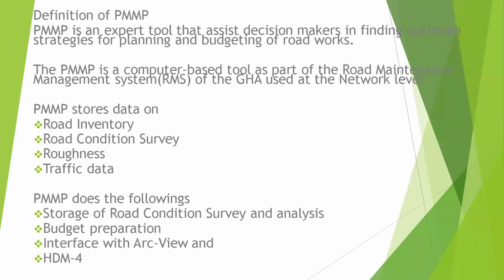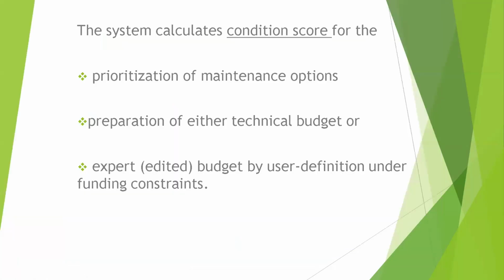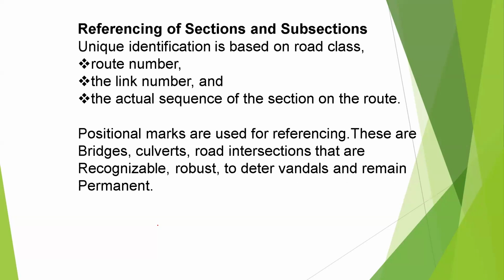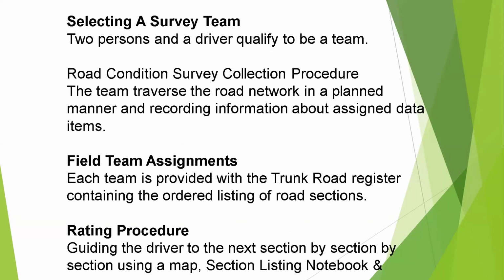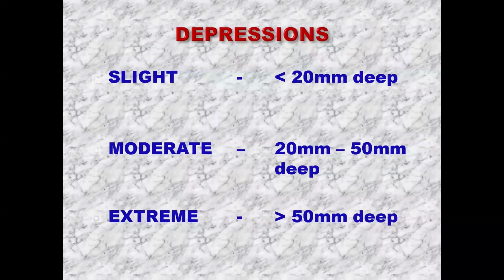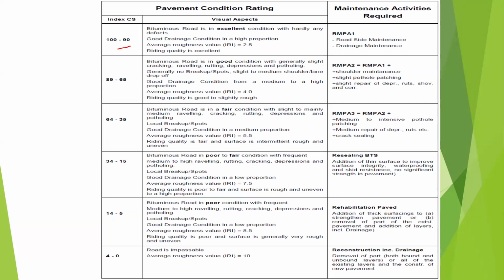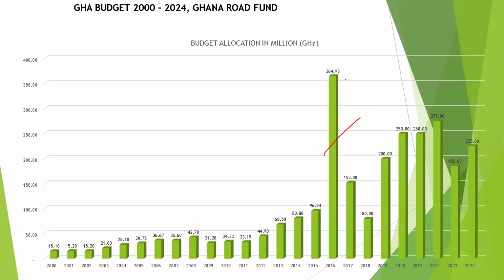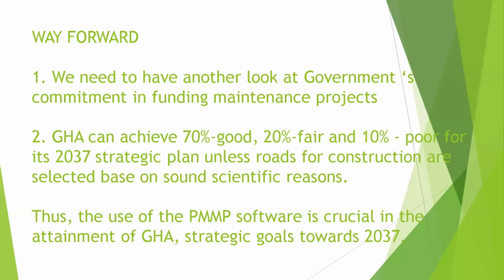Ghana Highway Authority's Pavement Maintenance Management Programme (PMMP) - Ing. Ernest Osei Bonsu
@Ing. Ernest Osei Bonsu